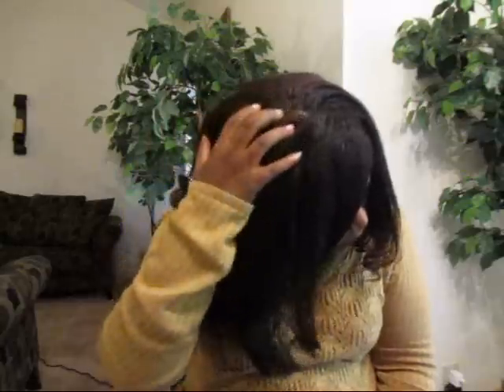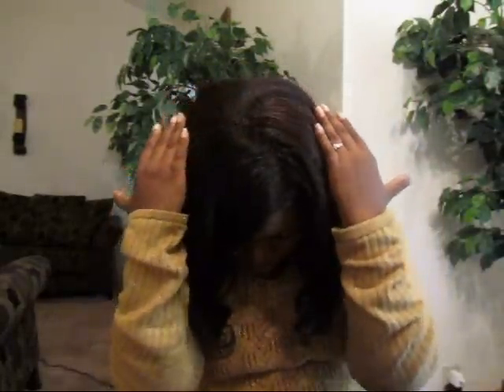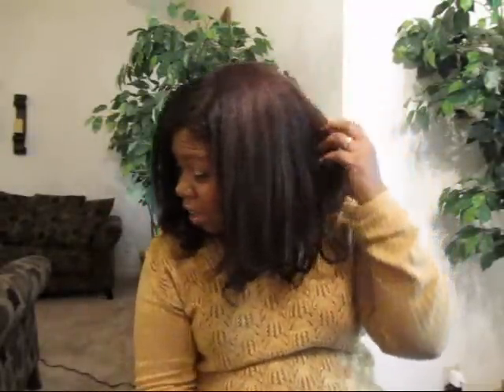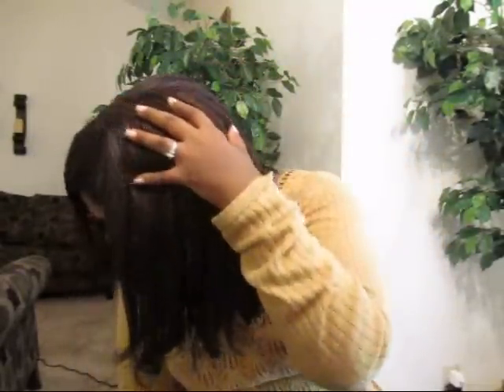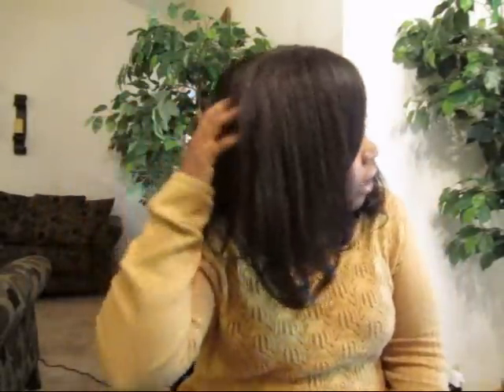Apple Cider Vinegar Rinse - The Cure for Itchy Scalp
Do you suffer from an unsightly itchy, flaky scalp or growing dandruff especially during the colder months? This apple cider vinegar rinse will get you back on track in no time. This works wonders. Really!

Itchy Scalp Recipe
Mix 4 cups of warm water and 1/3 cup of Bragg's Apple Cider Vinegar in a large bowl. Mix and pour over head after shampooing your scalp. You can follow up with another lather of shampoo if you want, but the scent does go away really soon.

The shampoos I used were Nizoral and Kera Care for color treated hair (not shown).

*Don't have time to shampoo. Rub some extra virgin coconut oil on your scalp. It will relieve the itching temporarily until you have time to use this remedy.